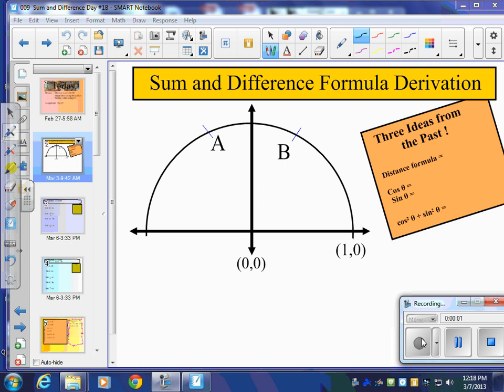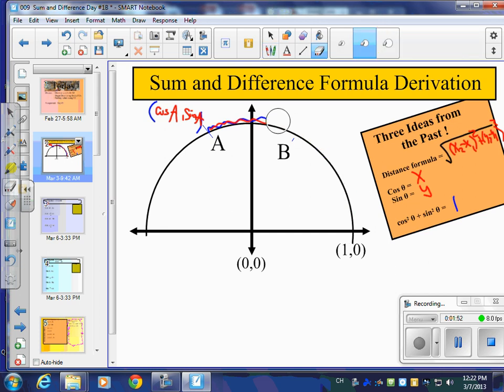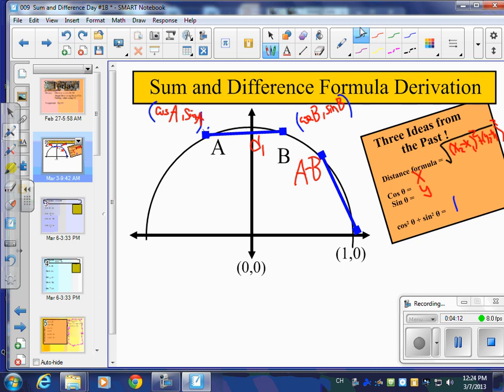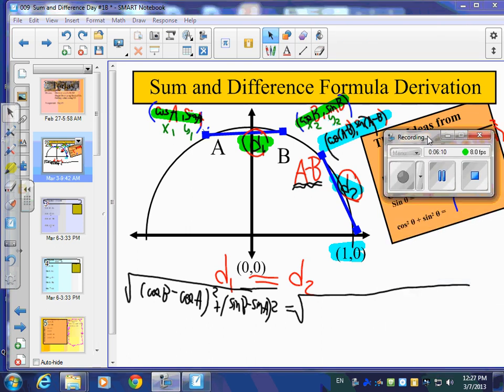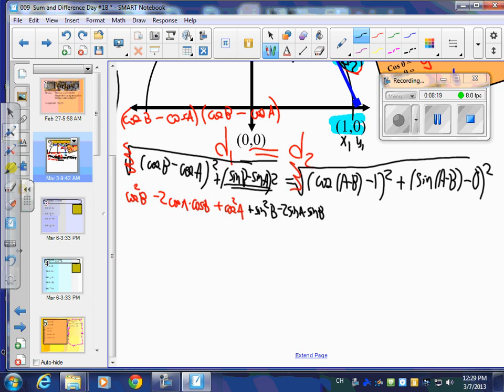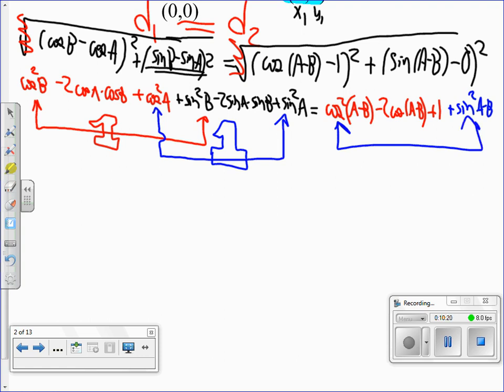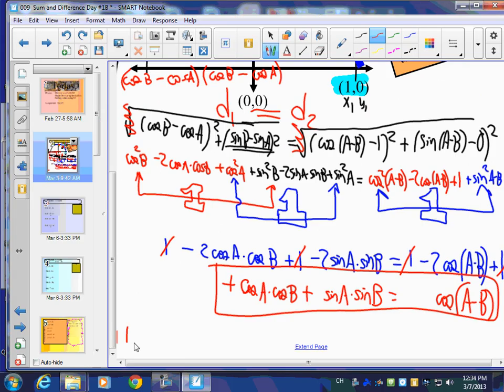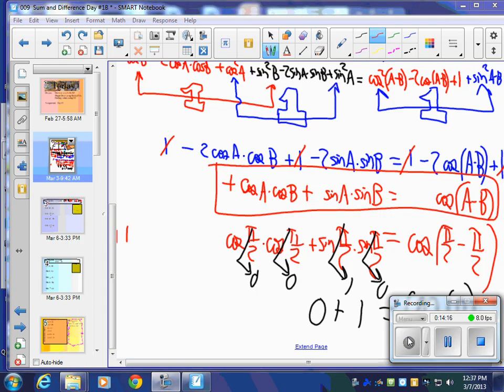HPC 3-7 Ch 10 Sum Formula Proof